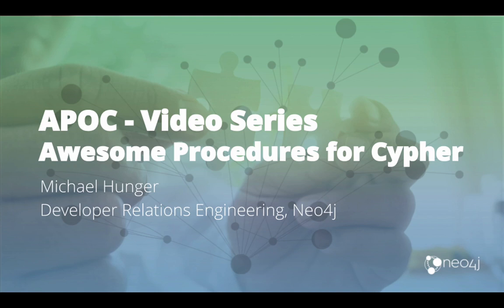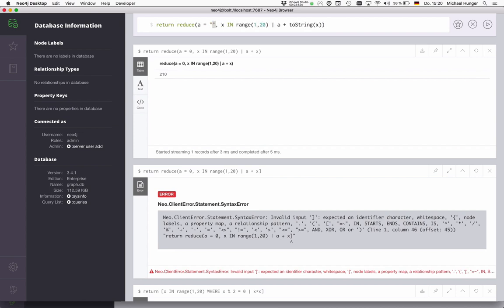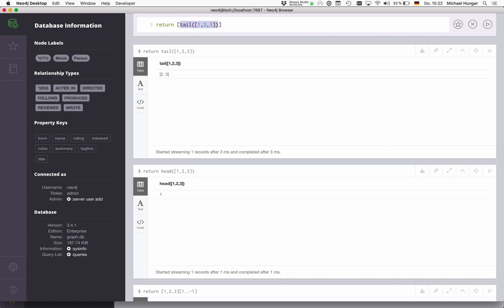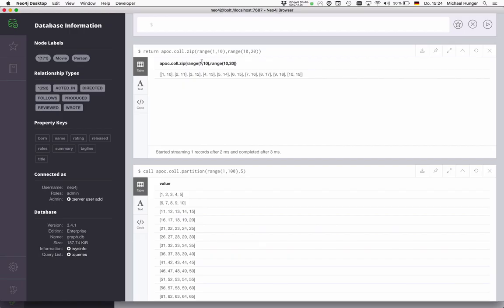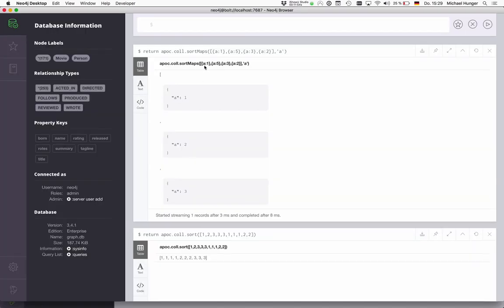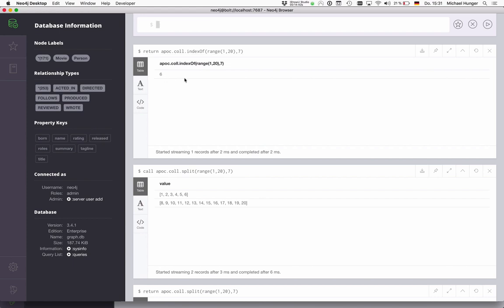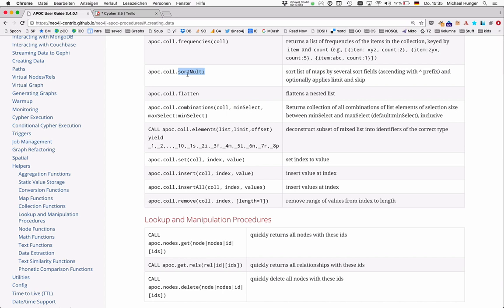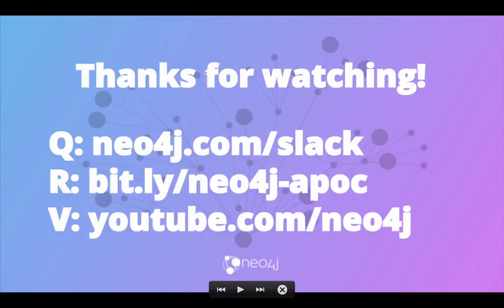Manipulate List or Array Data Structures with APOC (#9)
Cypher has already great support for lists and collections, including collect aggregations, list comprehensions and more.

APOCs functions add a lot of additional functionality, including zipping, pairing, set-operations, modifications, random picks and more. Learn all about it in this video.